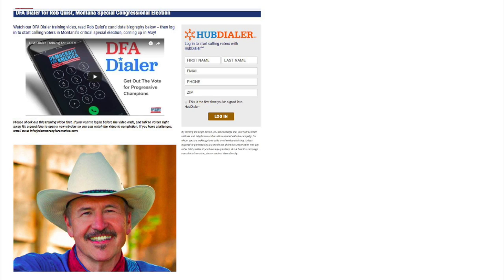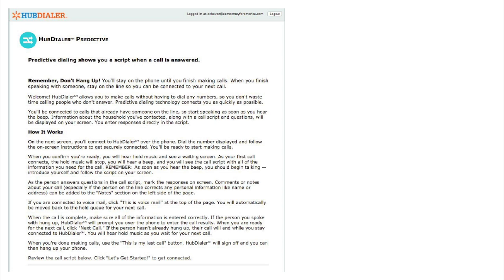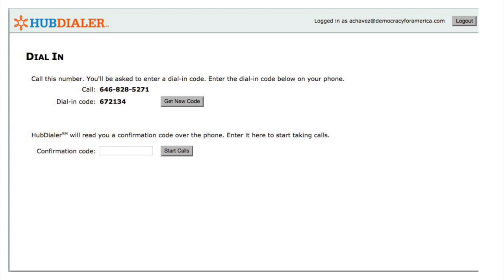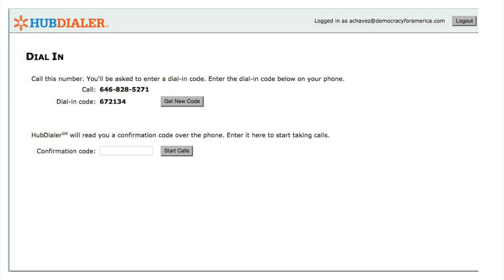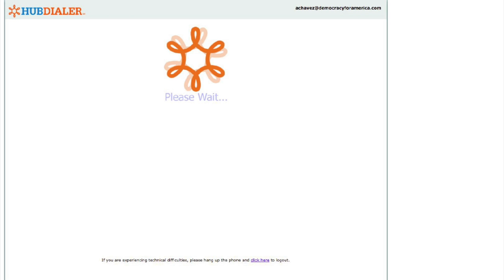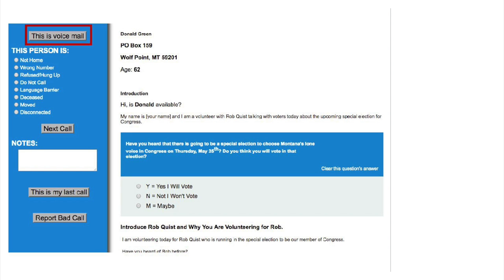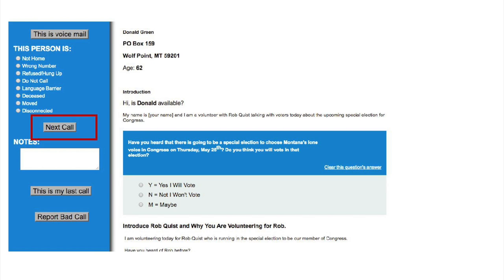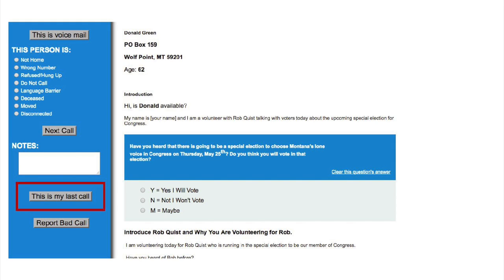Introduction to DFA Dialer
Here's a brief guide to using DFA Dialer for phone banking.